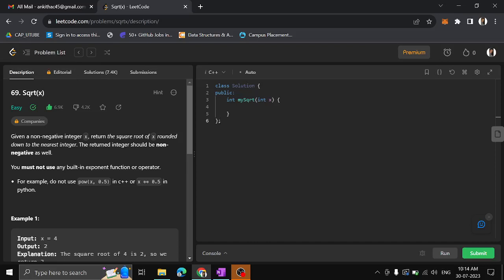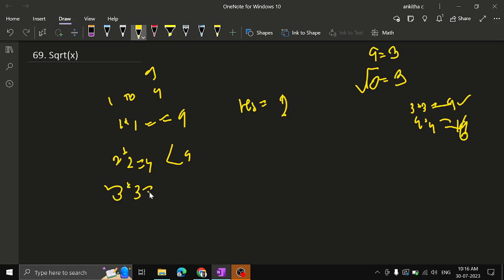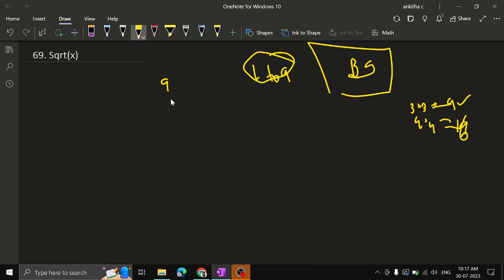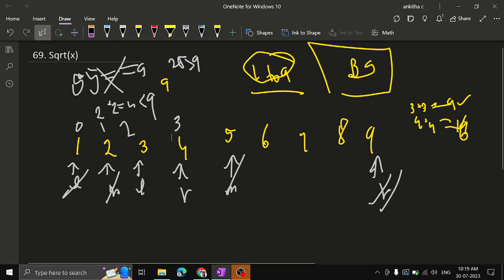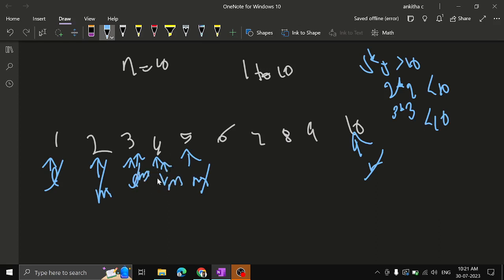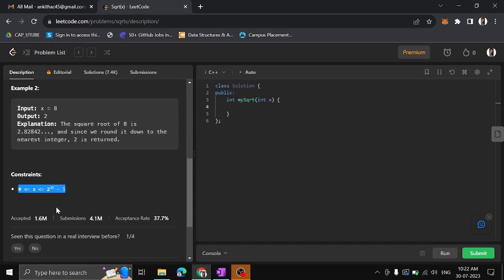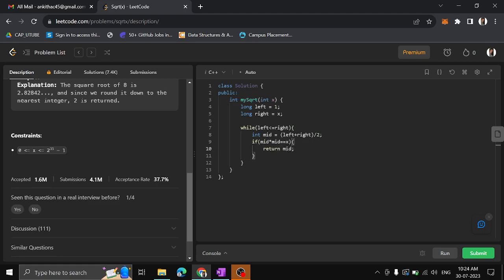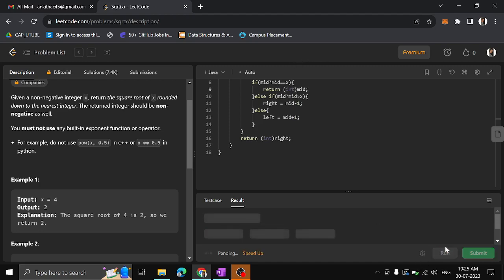LeetCode 69 : Sqrtx || EASY || C++ || JAVA || Detailed Solution